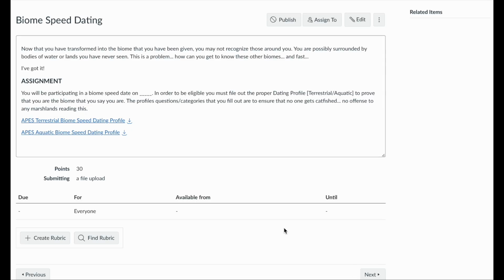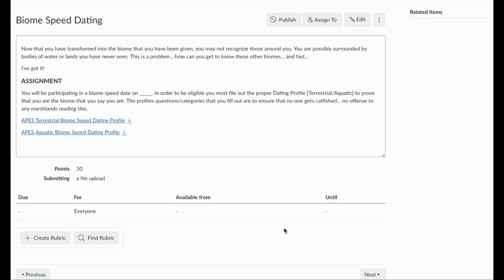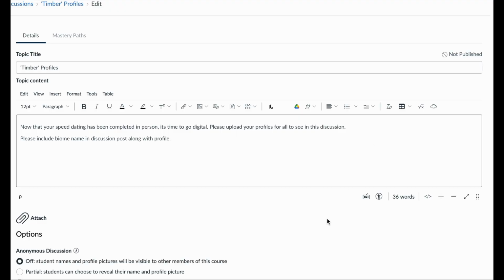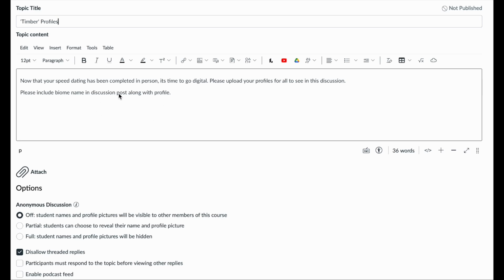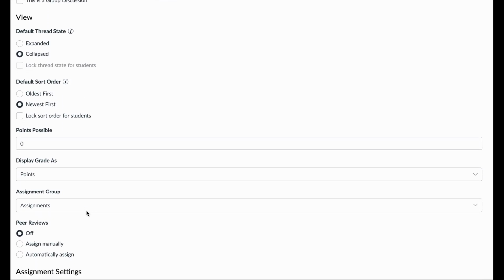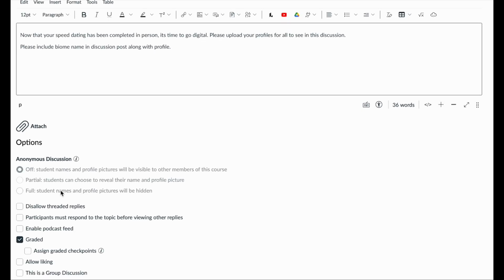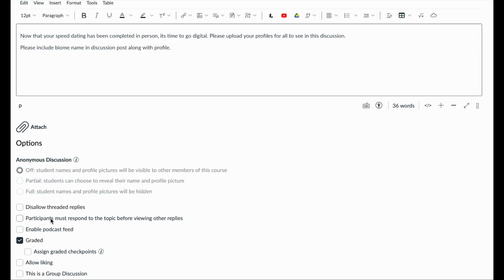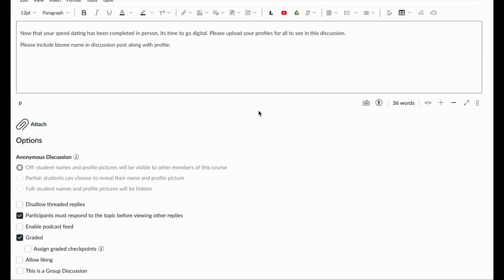🎥 Quick Teacher Tip | Canvas Basics: Discussions as Assignments